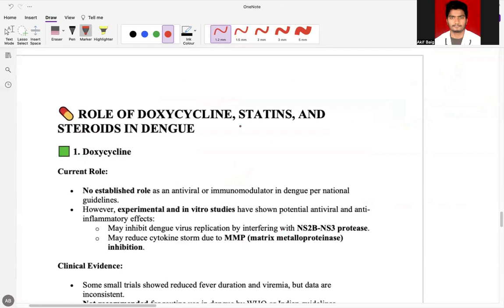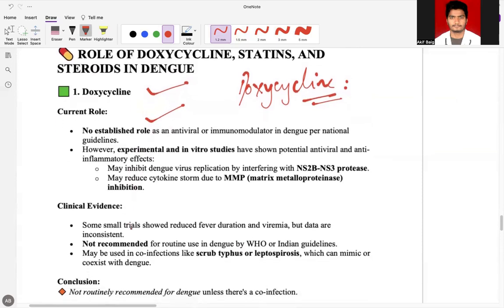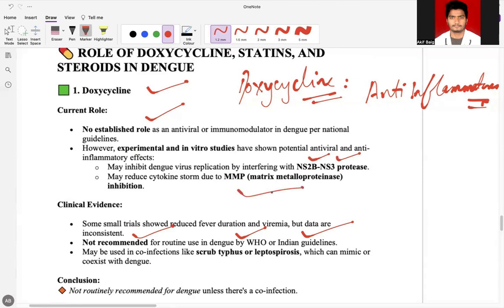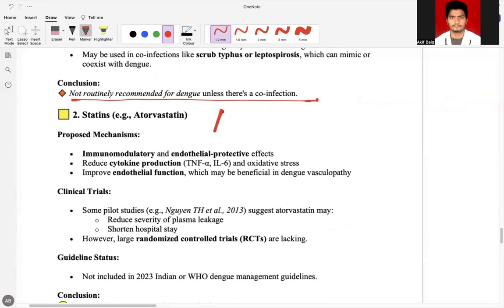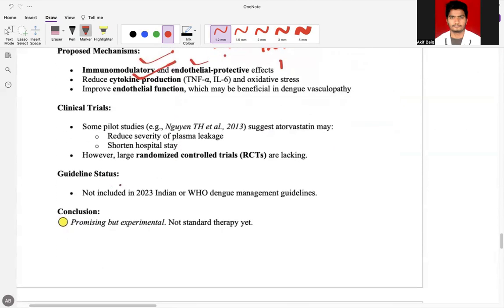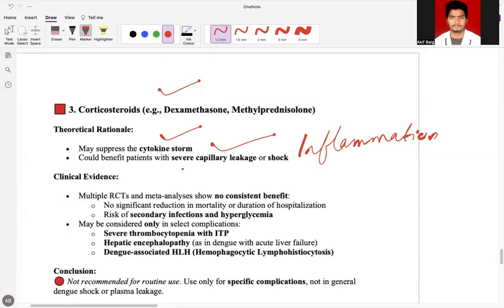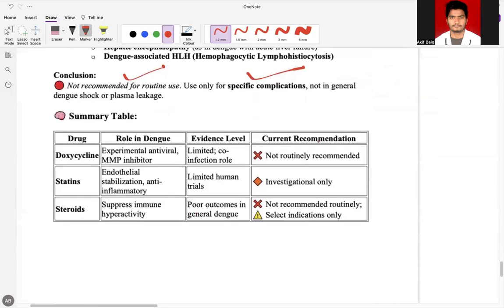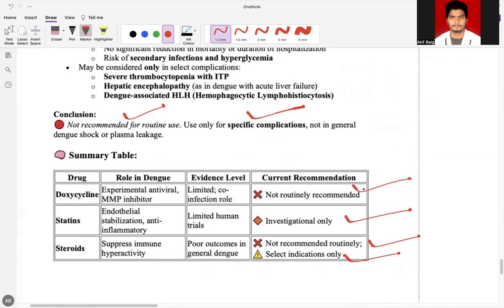Anti-Inflammatory drugs in Dengue Management